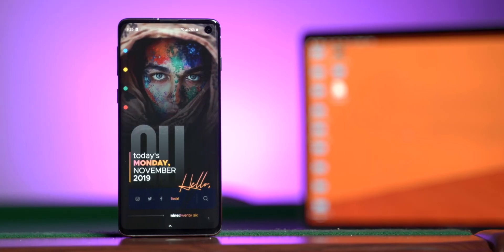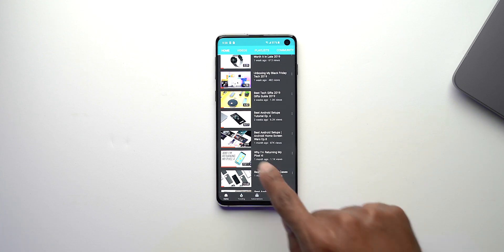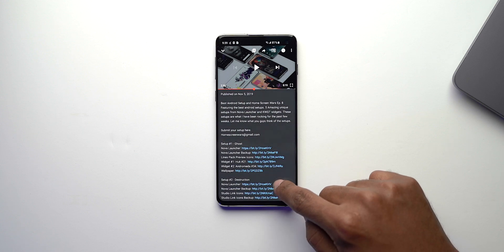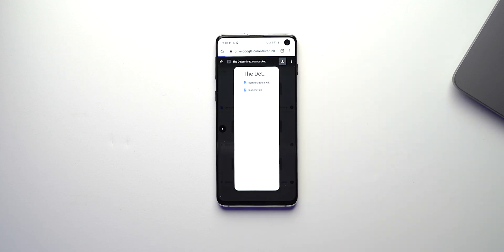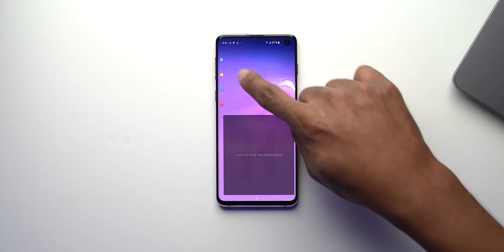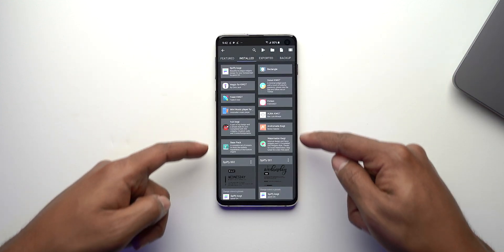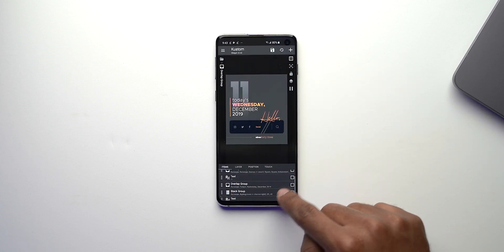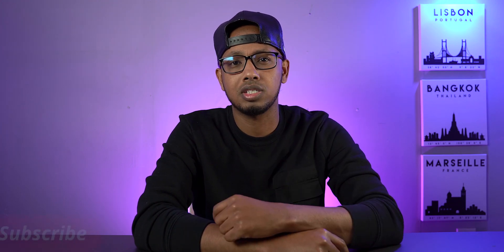Best Android Setups Tutorial Ep 5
Tutorial video of the Best Android Setups Tutorial. Duplicating the winning setup from the Best Android Setups Series. This video is featuring a beautiful setup of Nova Launcher and KWGT Widget with the Andromeda for KWGT Widget and Watermelon for KWGT Widget.

👉🏾Video Gear
Audio Recorder
Alternative Light
Fill Light
Tripod Fluid Head